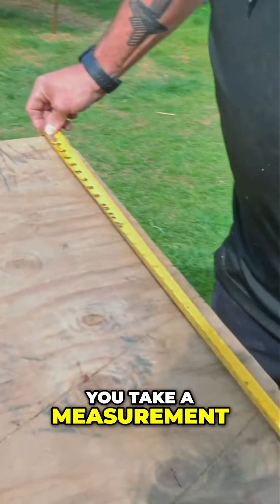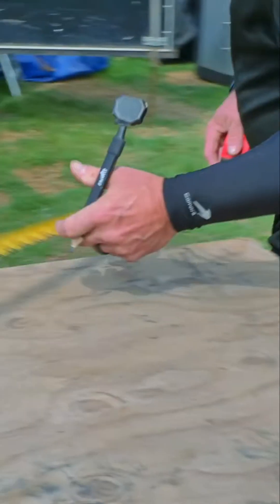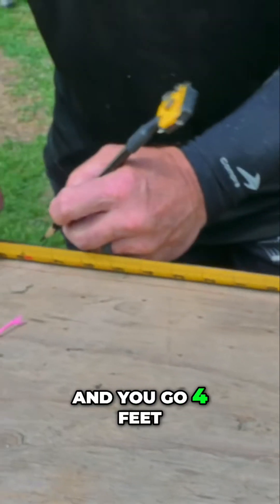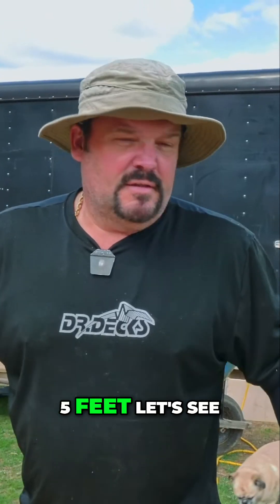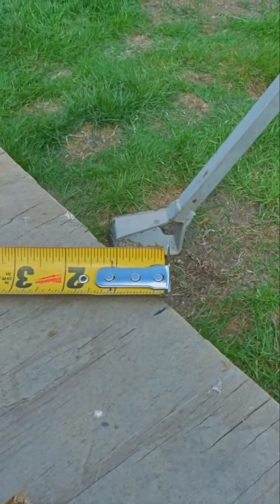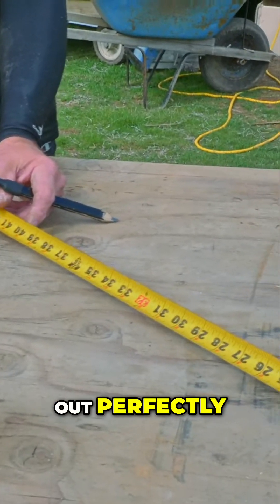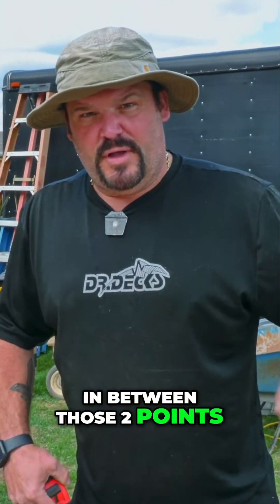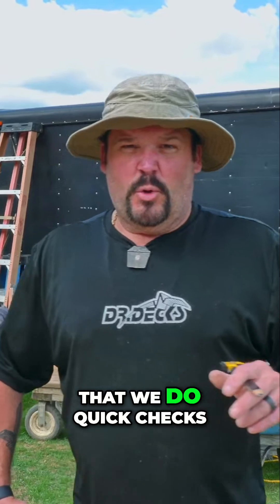3-4-5 Method: Instantly Square Anything!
This video demonstrates how to quickly check for 90-degree angles using simple measurements, perfect for DIY projects and construction.